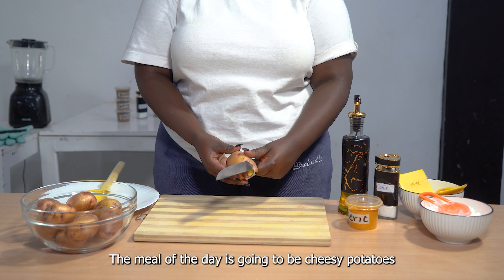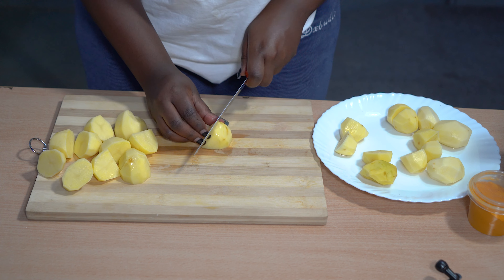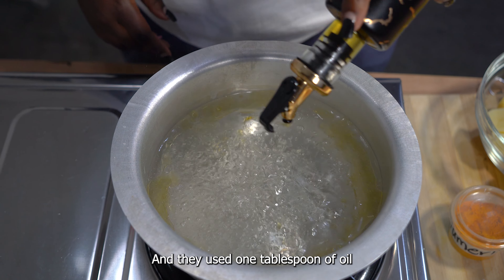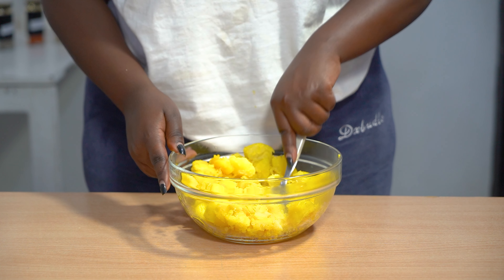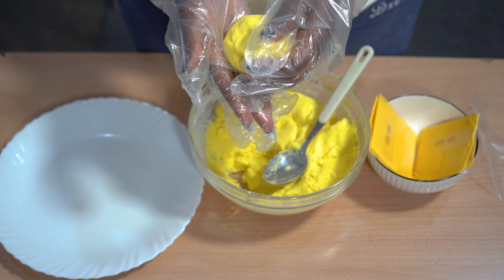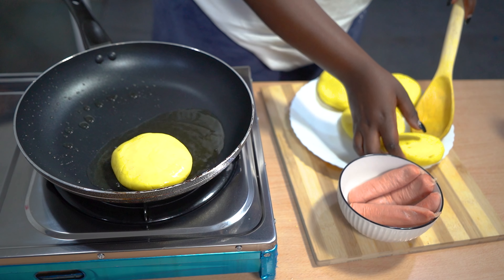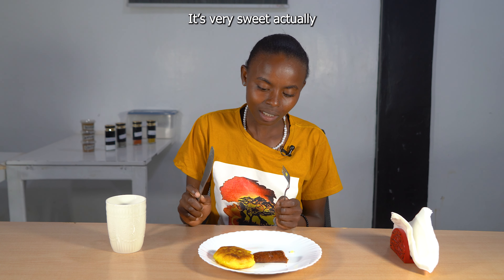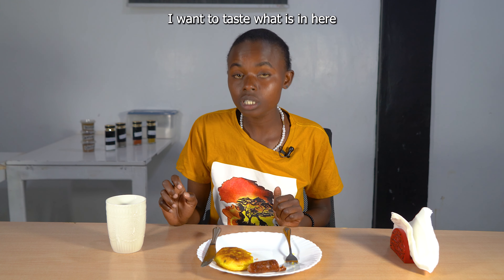Mashed Cheese Potatoes With Sausages | Simple & Quick Kenyan Recipe | Jikoni With Konnect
Welcome to Jikoni with Konnect! In this video, we'll be showing you how to make delicious mashed potatoes and cheese. This is a perfect comfort food for any occasion, and it's so easy to make. All you need are potatoes, butter, milk, cheese, salt, and pepper.

This dish is great as a side dish or as a main course. It's perfect for any meal, whether it's breakfast, lunch, or dinner. Plus, it's kid-friendly and a crowd-pleaser.

So grab your potatoes and cheese, and let's get cooking!